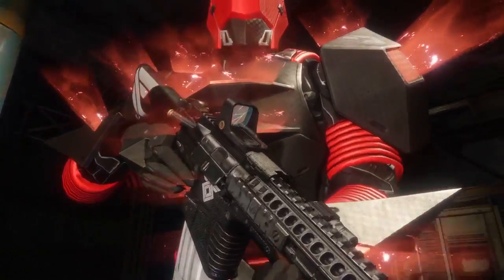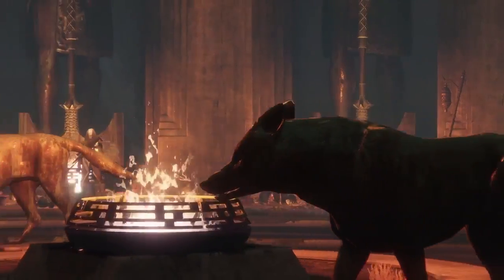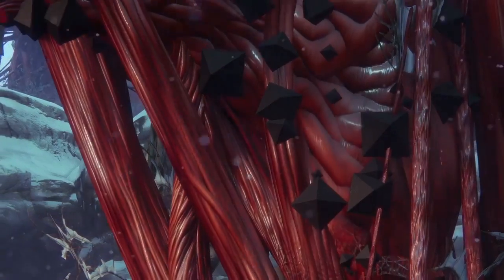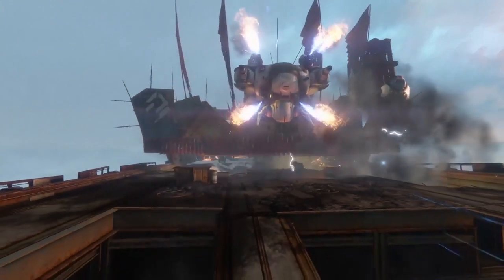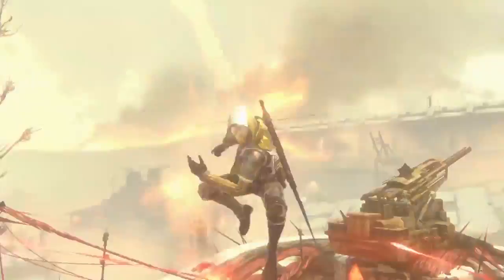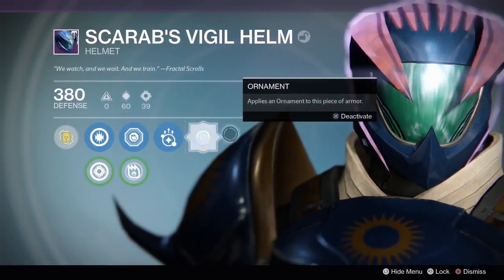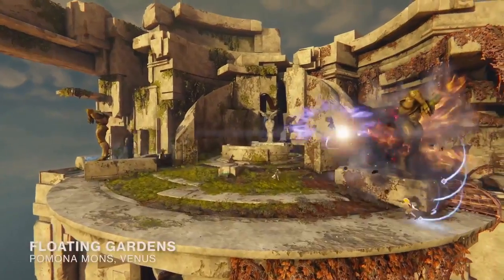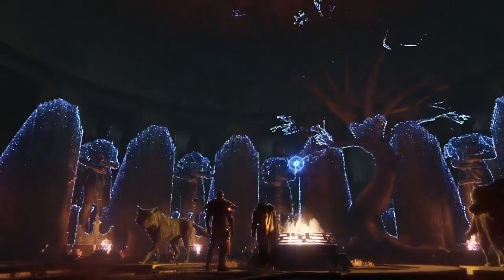Destiny: Rise of Iron – Forged in Fire ViDoc Gamescom 2016